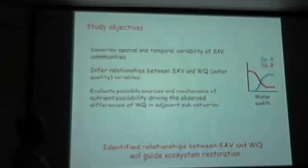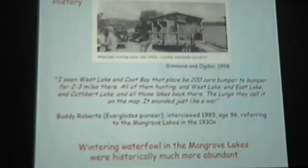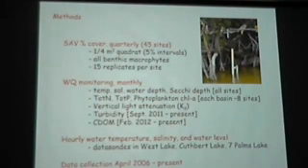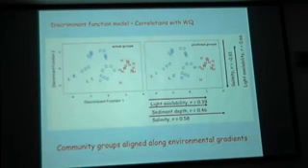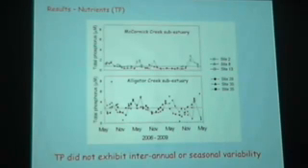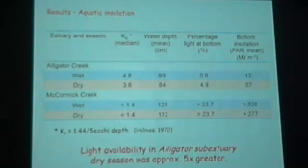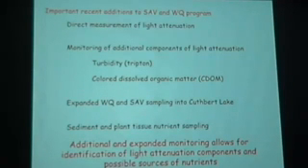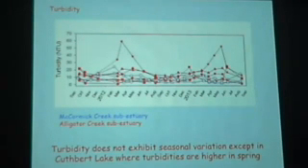SERC_BROWN_BAG_SEMINAR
Reduced light availability complicates submerged aquatic vegetation restoration in estuaries thought to be controlled by variable salinityThomas Frankovich - Captured Live on Ustream